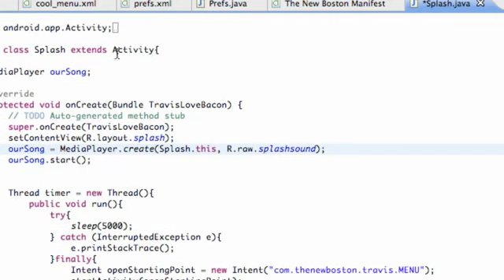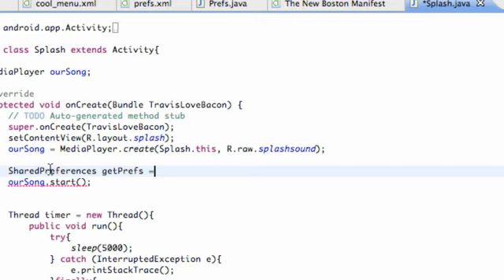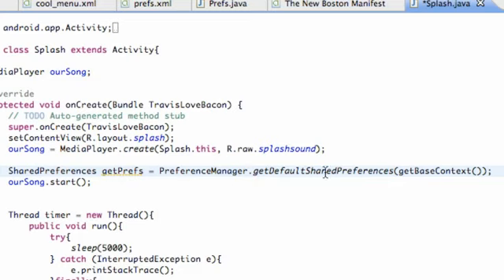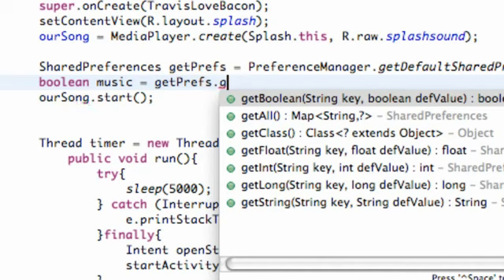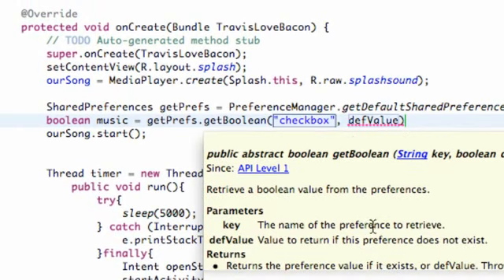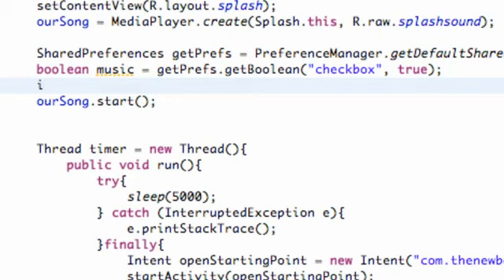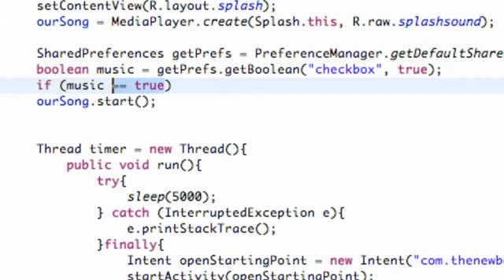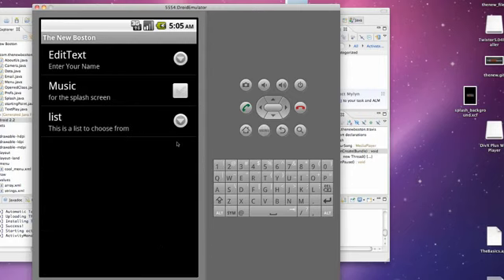Android Application Development 57 Accessing Preferences from an Activity